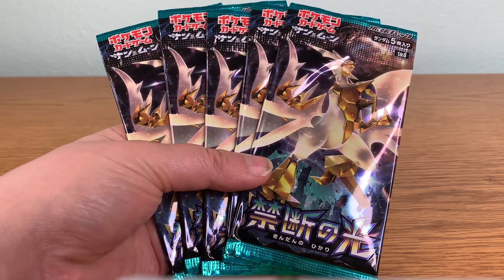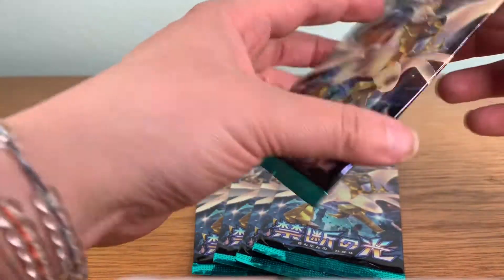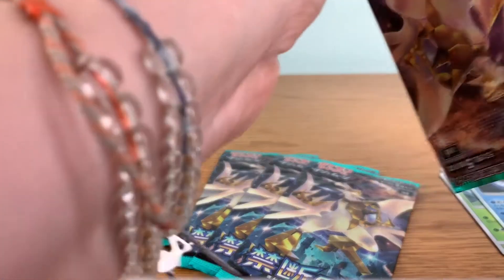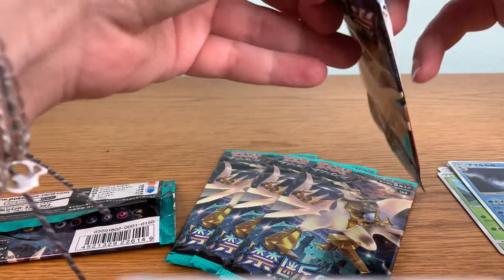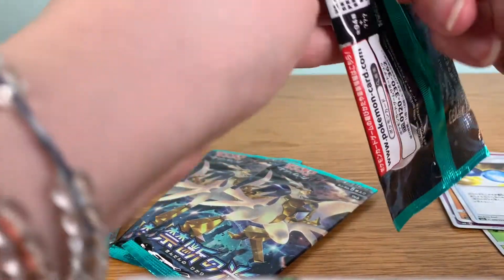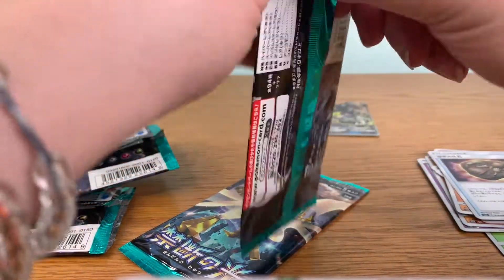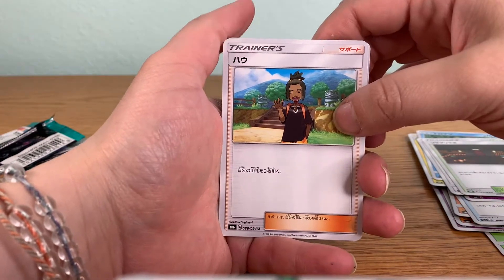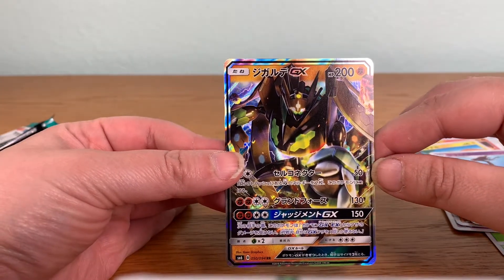Opening Japanese Pokemon TCG Forbidden Light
Opening up packs of Forbidden light, what will we get?